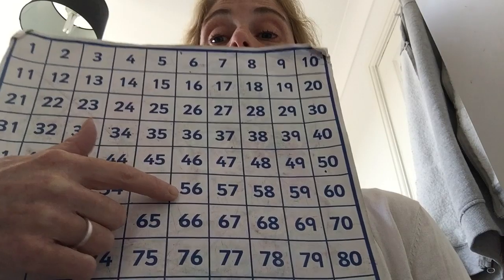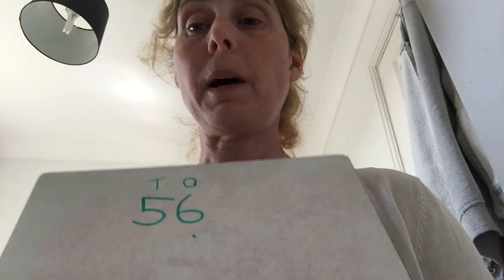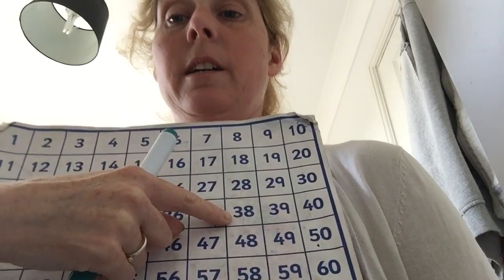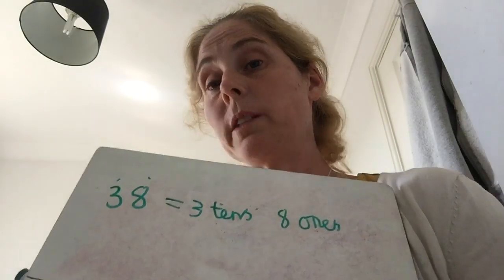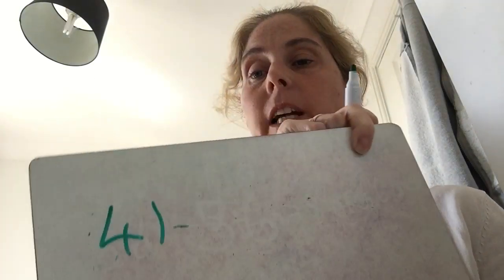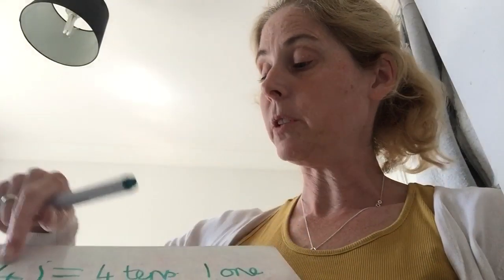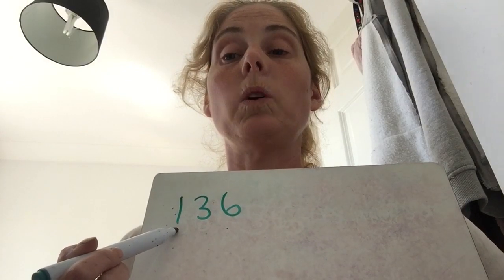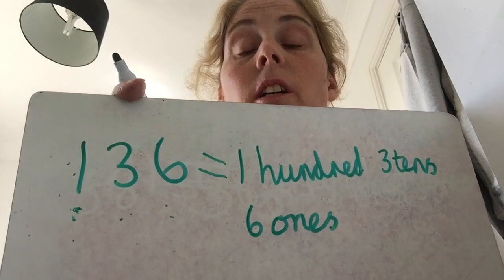How many tens and how many ones in a two digit number